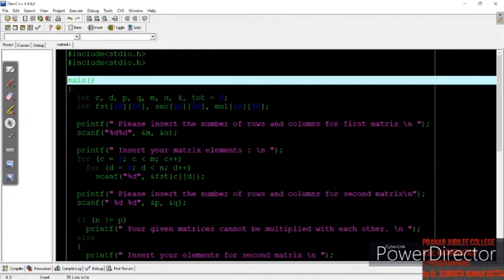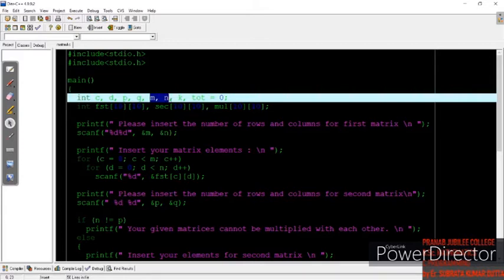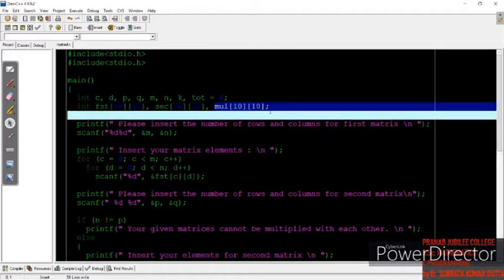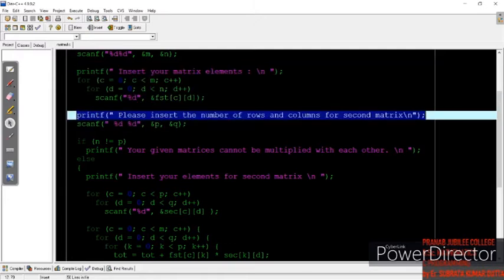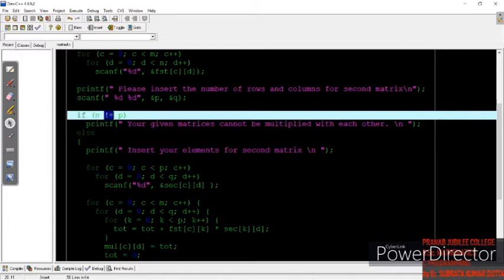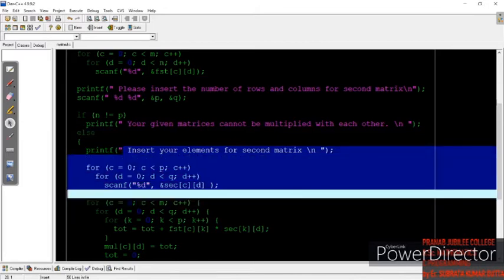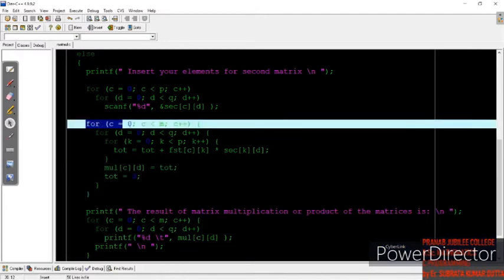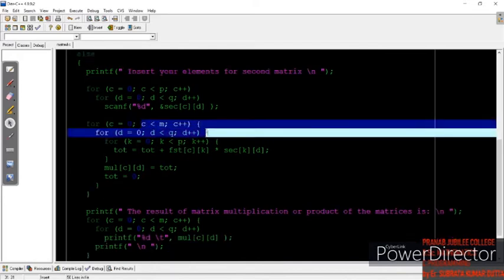MATRIX MULTIPLICATION | PART- 2 | C PROGRAMMING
matrix multiplication
c programming